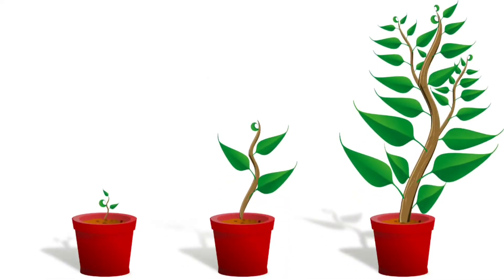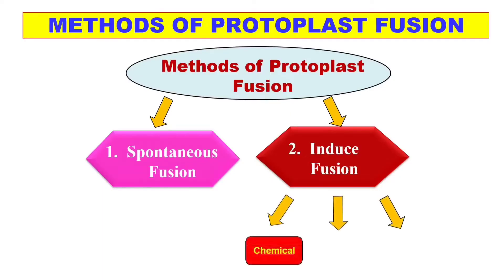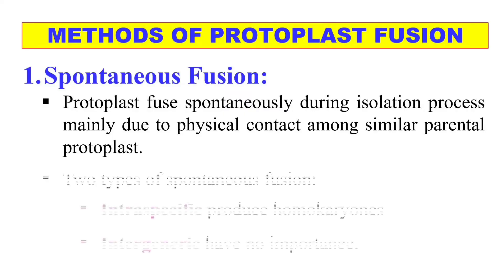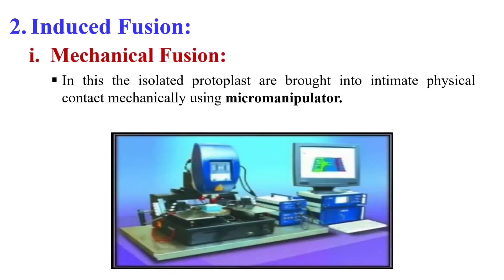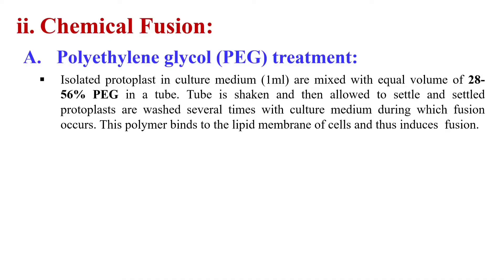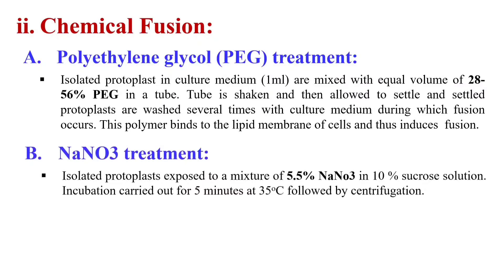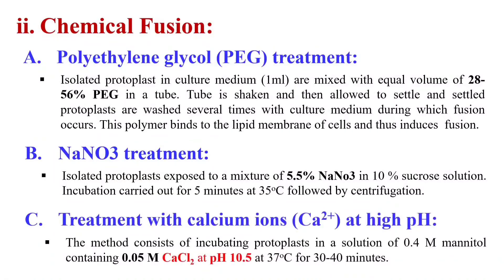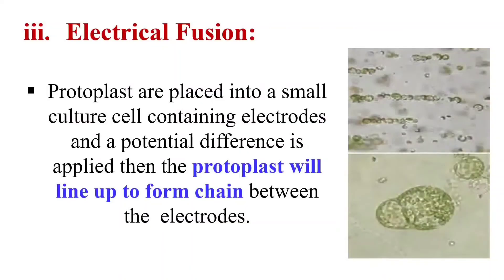Methods of protoplast fusion | Spontaneous vs Induced protoplast fusion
In this video you will learn that what is protoplasm fusion. Mechanical, chemical and electrical method of protoplast fusions are also covered in this video.